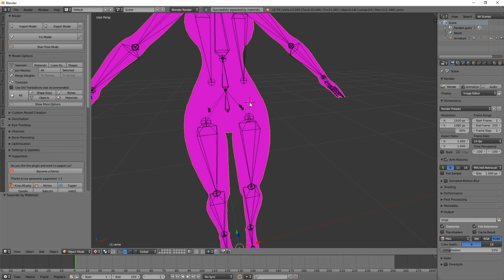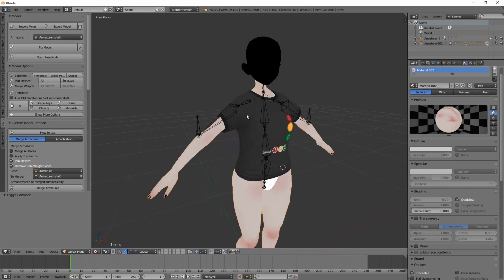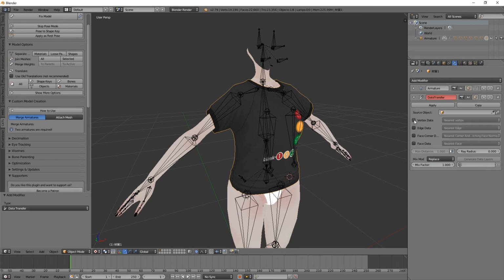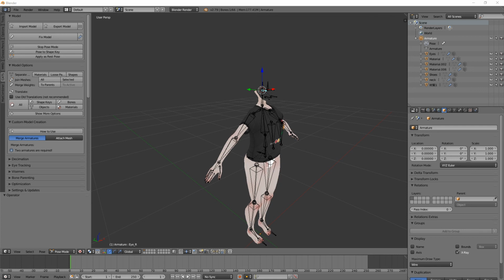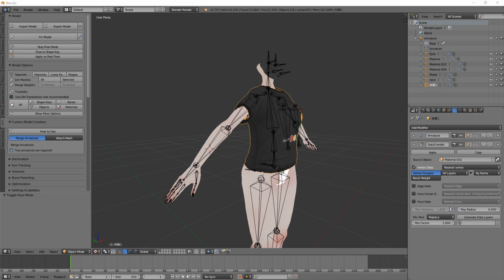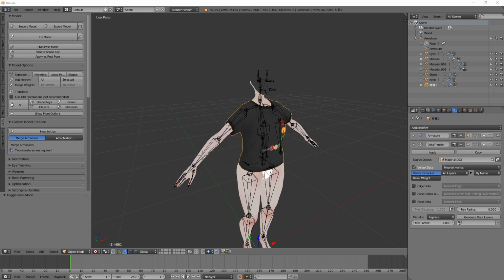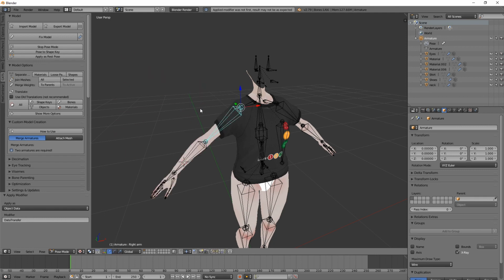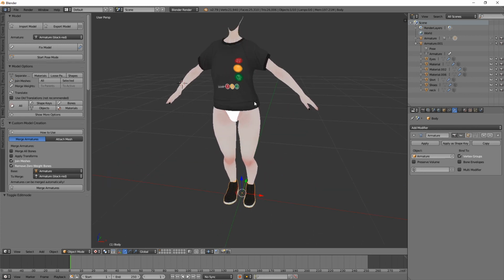VRChat Blender/Unity Tutorial Answering Your Questions (Full Tutorial) (Download's in Desc.)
Gaming Anime Chill Laugh And Have Fun :P ▬▬▬▬▬▬▬▬▬▬▬▬▬▬▬▬▬▬▬▬
 Please Be Respectful In Comments and Chat! ▬▬▬▬▬▬▬▬▬▬▬▬▬▬▬▬▬▬▬▬